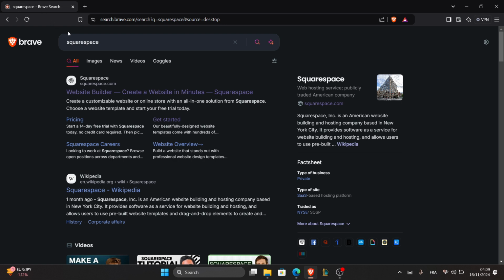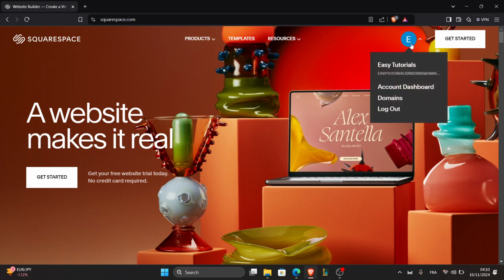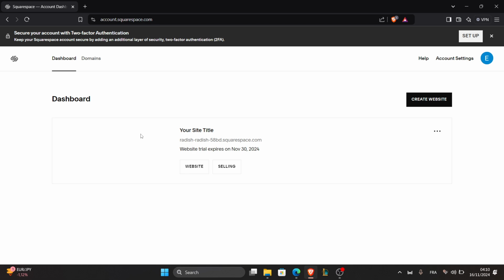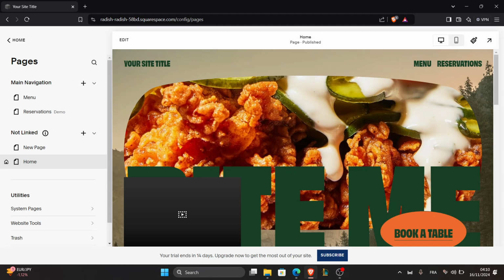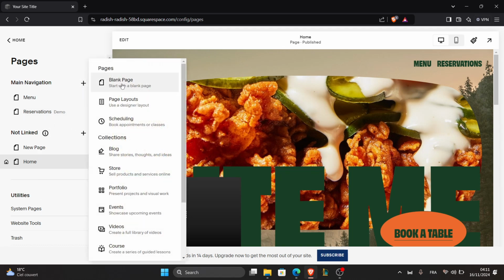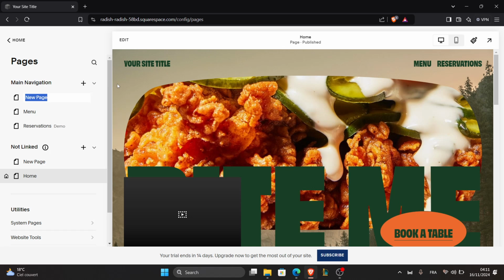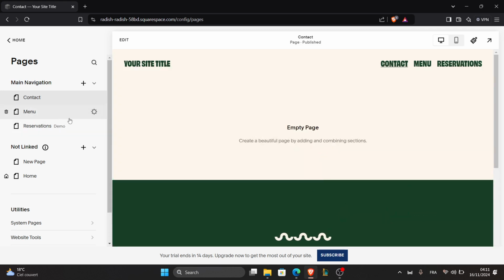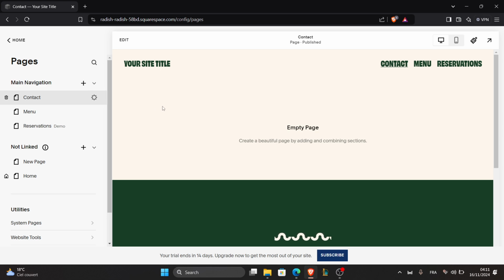How To Create A New Page In Squarespace Tutorial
Today we talk about create a new page in squarespace,squarespace tutorial,squarespace advice,how to use squarespace,squarespace tutorials